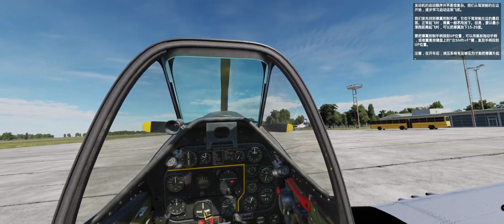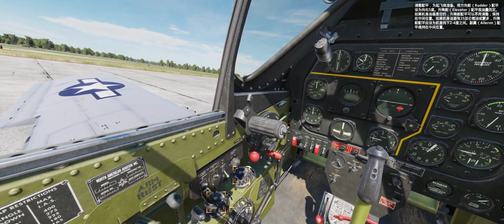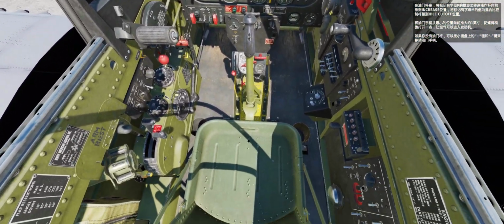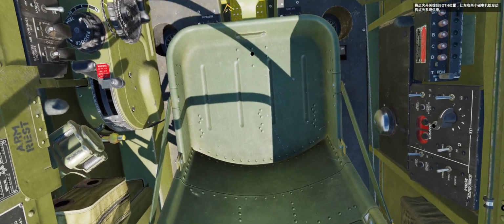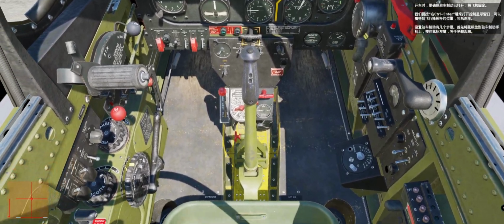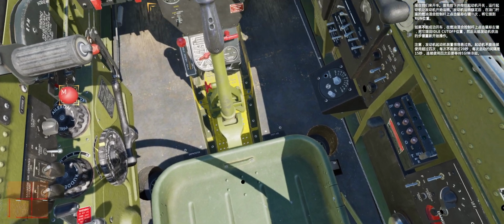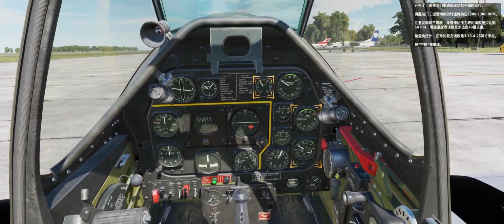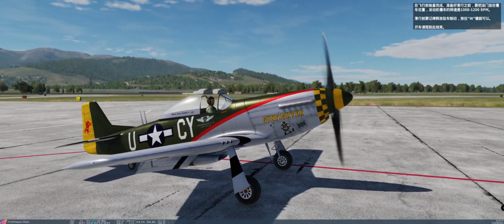DCS-P51D-開車步驟